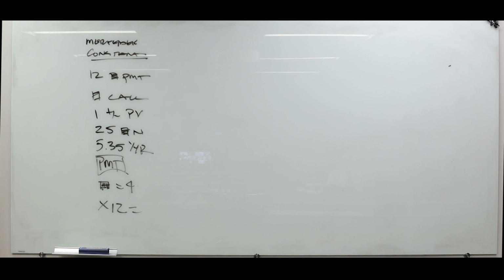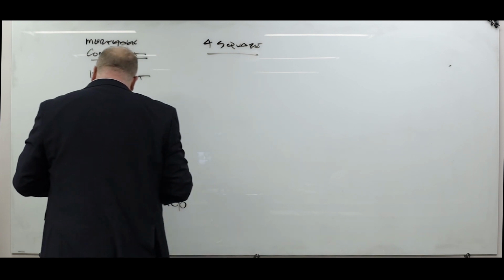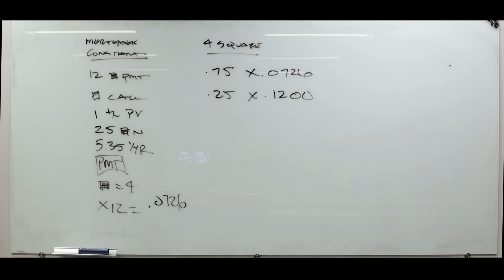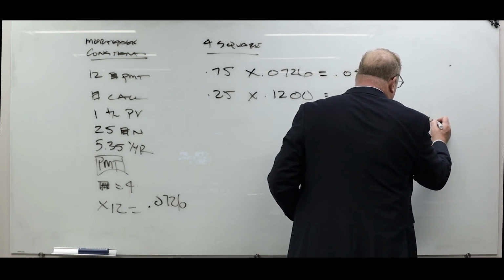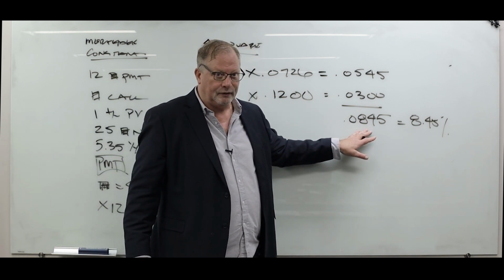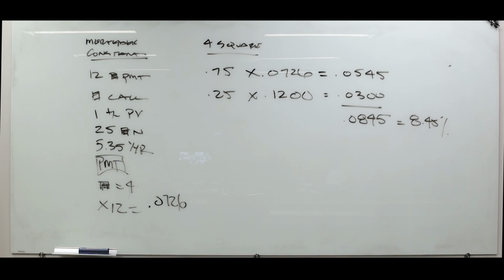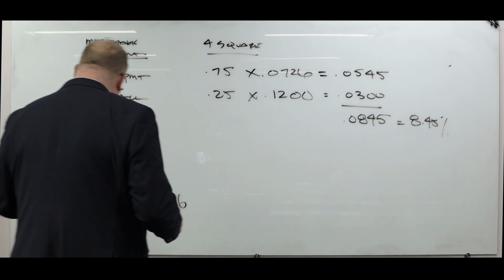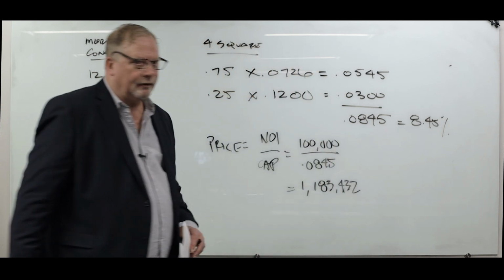Does it Pencil Solving Price with Cap Rate + 4 square Problem 1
In this video, Joe will show how to solve the desired price of an investment property using the cap rate methodology, the desired rate of return, mortgage constant, and 4-square.  Learn this skill in Does it Pencil Course 2.